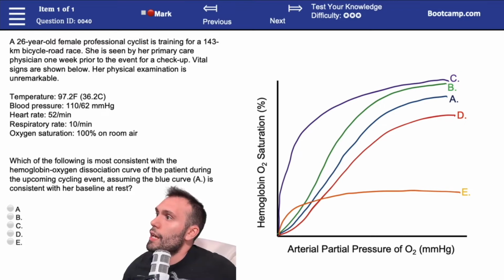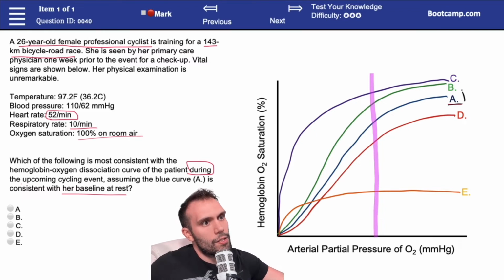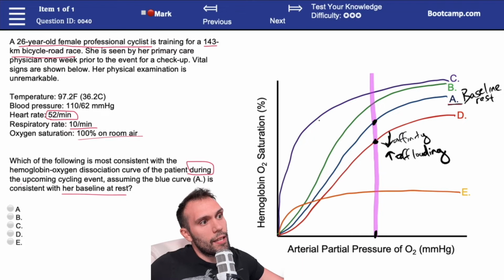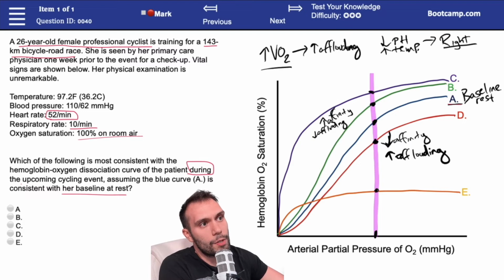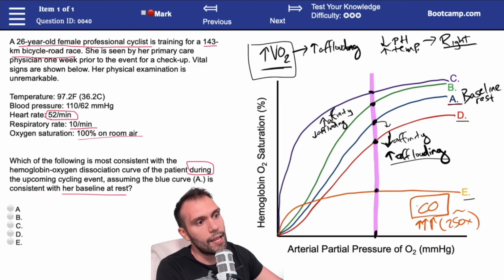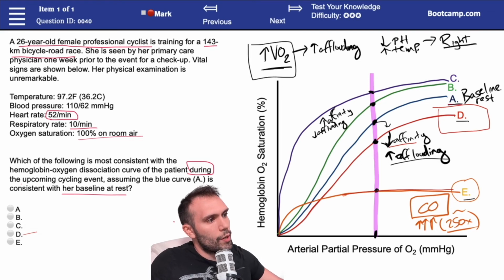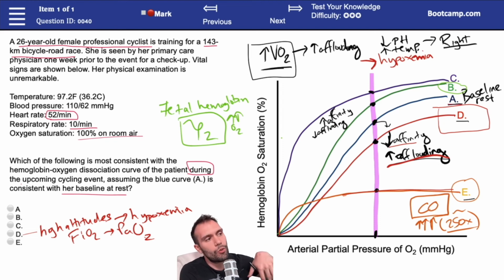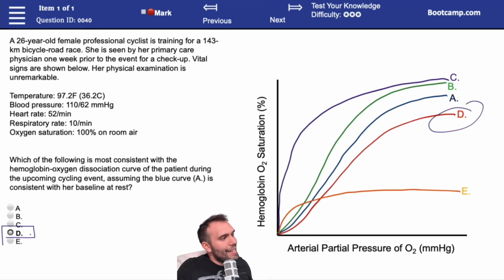Exercise Physiology Practice Question | HIGH-YIELD CARDIOLOGY | USMLE STEP 1